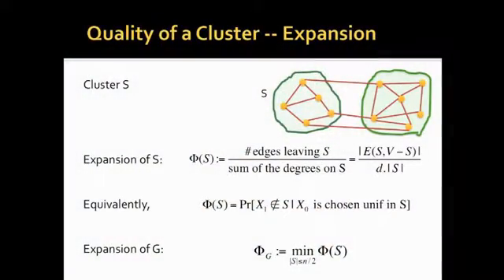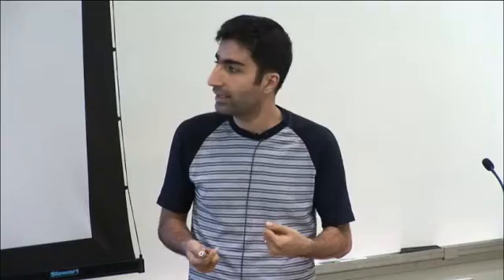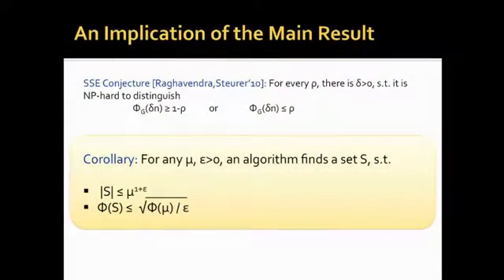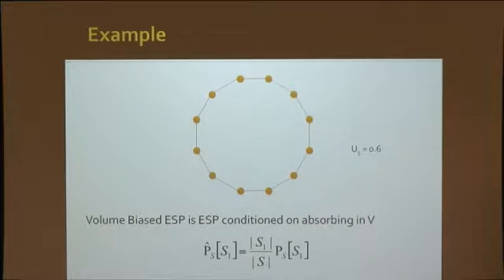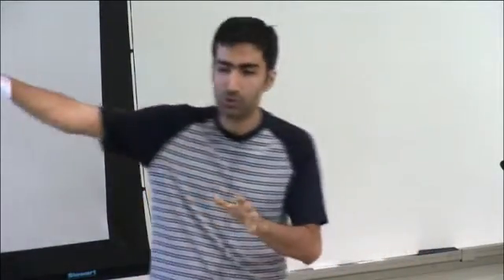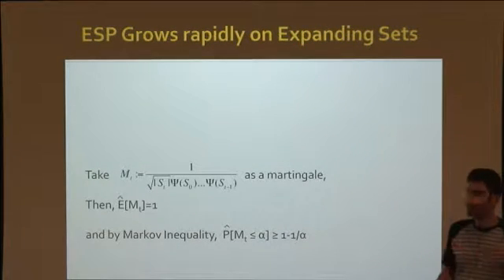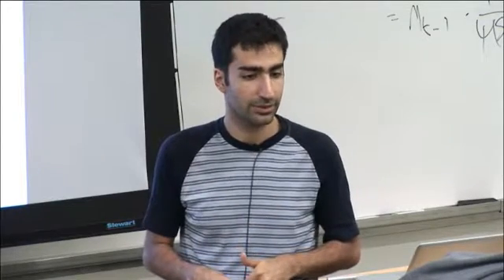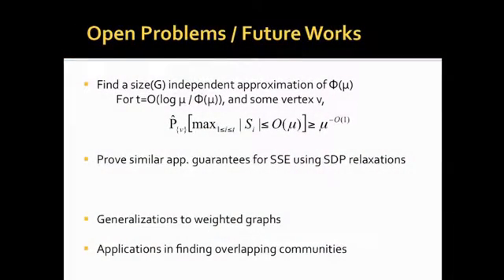Approximating the Expansion Profile and Almost Optimal Local Graph Clustering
In the "expansion profile" problem and the "small-set expander" problem we are interested in the following question: given a graph and a parameter k, find the subset of k or fewer vertices with the smallest expansion. Using the "evolving sets" algorithm of Andersen and Peres, we provide the following approximation guarantee: if there is a set of size at most k and expansion h, we can find a set of size at most k^(1+1/c) and expansion at most O( (ch)^(1/2) ), for any c0. Furthermore, the running time of the algorithm is almost linear in the size of the output set. This is the first algorithm for the expansion profile problem that does not lose factors of (log n)^(Omega(1)) in the expansion. Our result also resolve the open problem to design a "local graph clustering" algorithm with an approximation guarantee close to the guarantee of the Cheeger inequalities and with a running time nearly linear in the size of the output.   (Talk based on joint work with Luca Trevisan.)